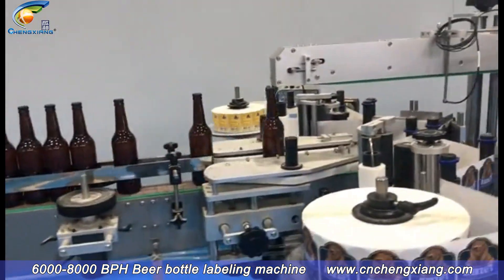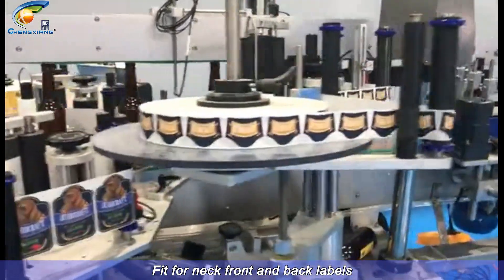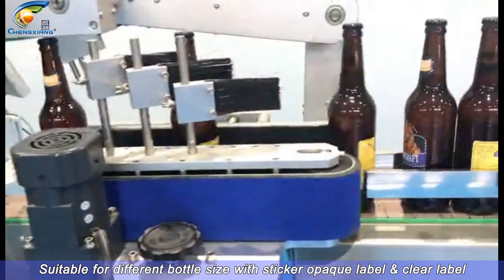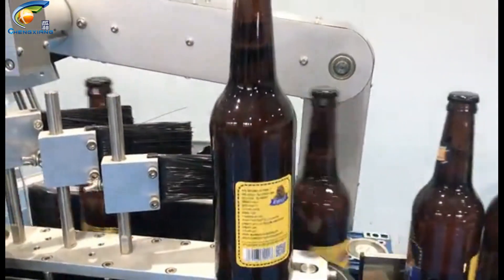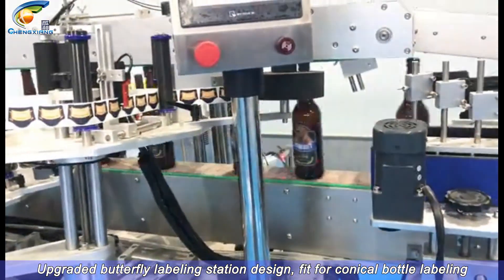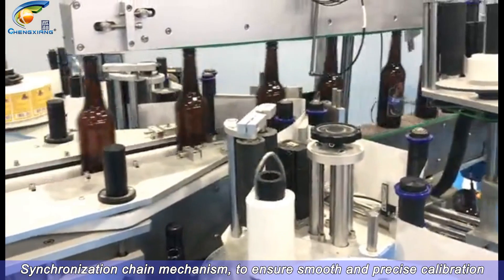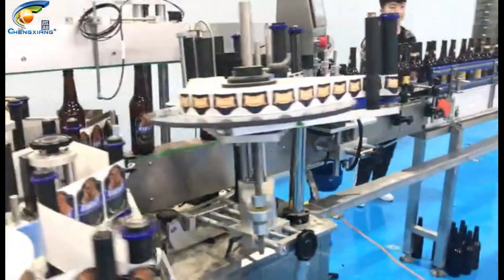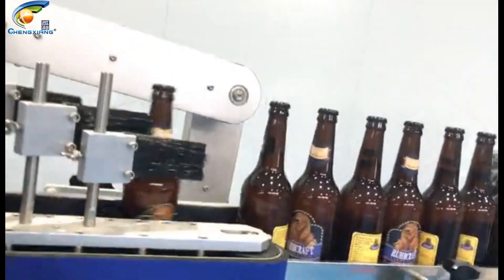Plastic Glass Round Square Beer bottle Automatic Labeling Machine | Manufacturer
100% Manufacturer
SHANGHAI CHENGXIANG MACHINERY CO., LTD.

💖 We are a professional manufacturer specializing in filling capping, labeling, and packaging machines for over 18 years. Our main product range includes Bottle Ultrasonic Washing Machines, Liquid Filling Machines, Capping Machines, Labeling Machines, Powder Filling Machines, Pills Counters, and more. Additionally, we offer customized solutions tailored to your specific need. Simply send us your requirements, and we'll assist you in sourcing the perfect solution for your needs.

⚫ Address: Building 5 NO.699 Zhangwengmiao Road, Fengxian DST, Shanghai ,Post code: 201400

◼ 100% Factory Director Sales+
◼ Exported 106 Countries +
◼ Engineer Overseas Service